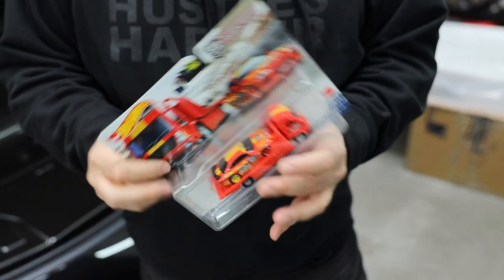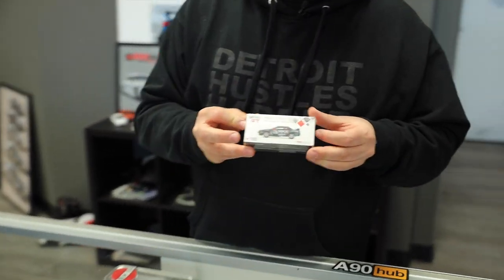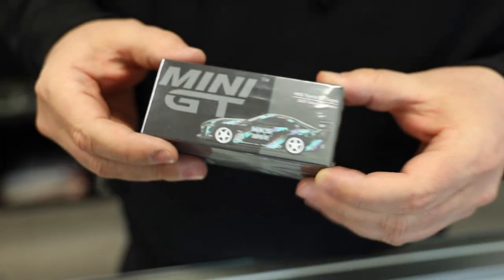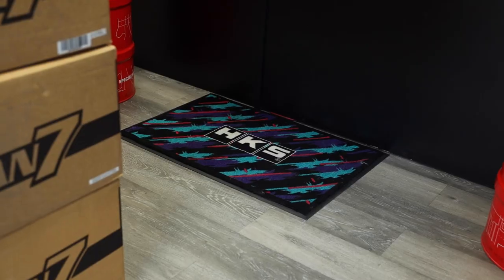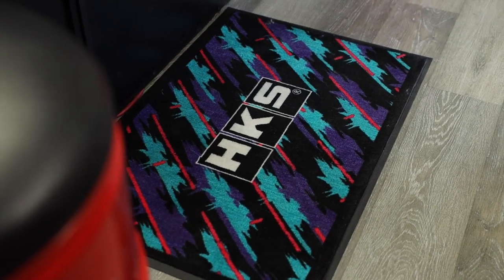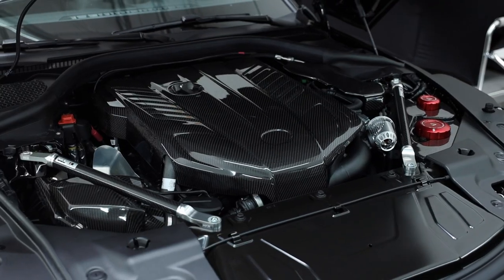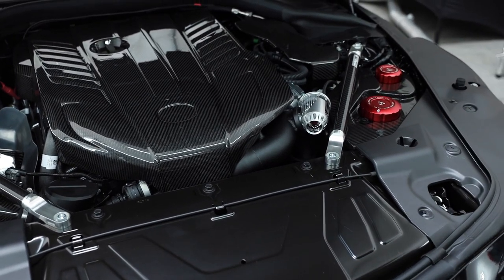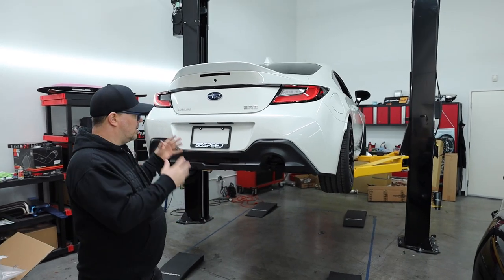HKS gave us a car! - HKS MASTER SELLER STATUS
HKS USA appointed us as a USA Master Seller - We are the first of a few to come on board as master sellers, They have not added any Master Sellers in many years so this is a true honor.